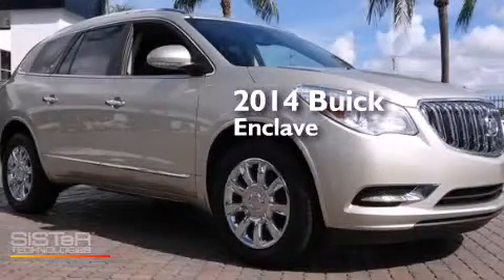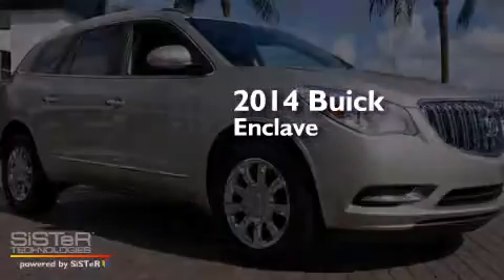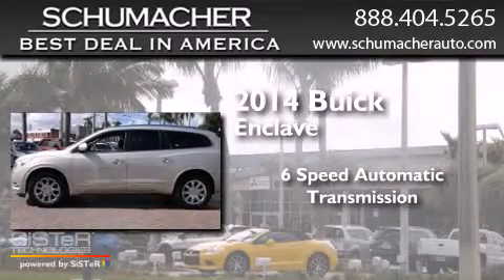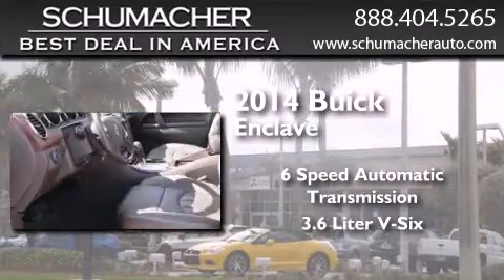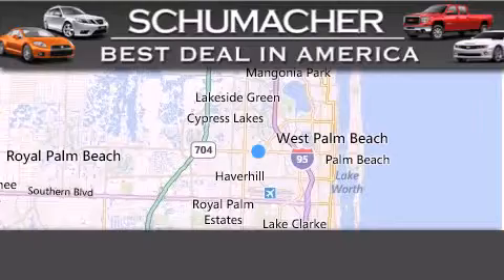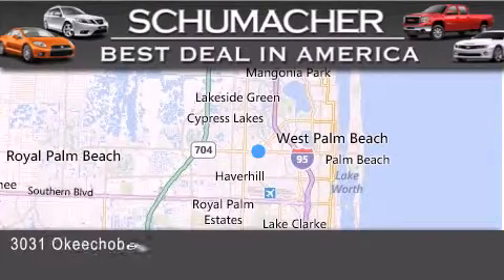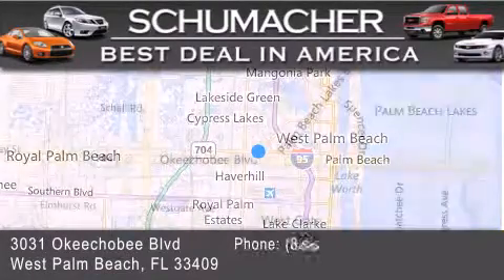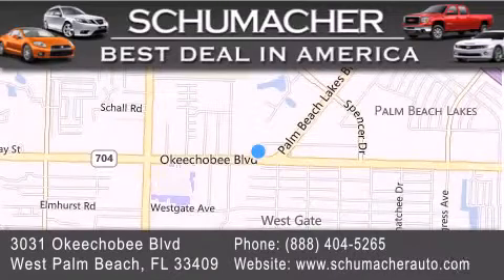Used 2014 Buick Enclave Port St. Lucie FL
We have been honored to serve the West Palm Beach FL area , we promise that your experience at our dealership will exceed your expectations ! Year : 2014 Make : Buick Model : Enclave Engine : 3.6L V6 Trans . : Automatic 6-Speed Exterior : Mocha Bronze Metallic Miles : 12,779 Interior : Brown Stock : G014559A Schumacher Auto Group 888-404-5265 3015 Exchange Court West Palm Beach , FL 33409